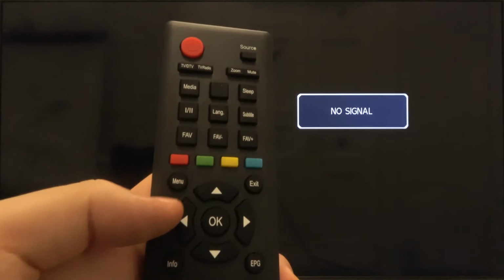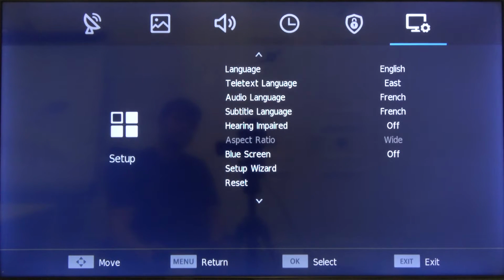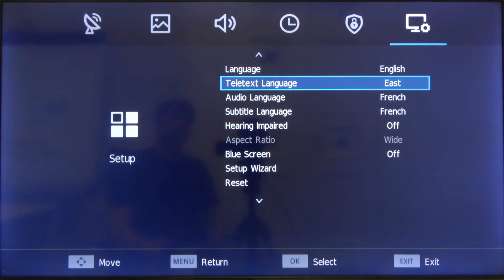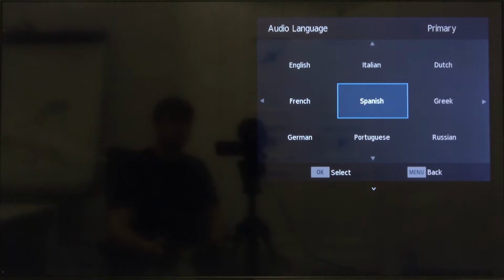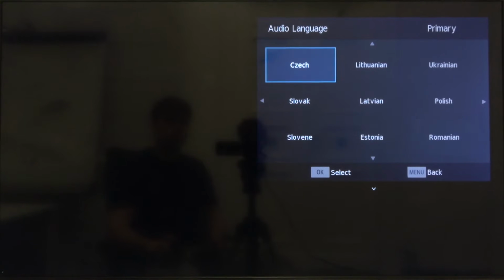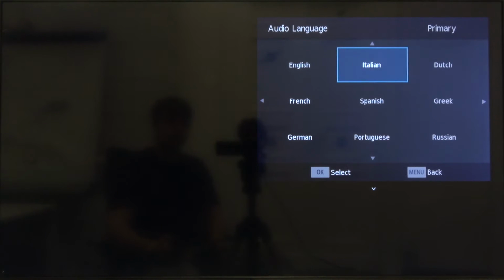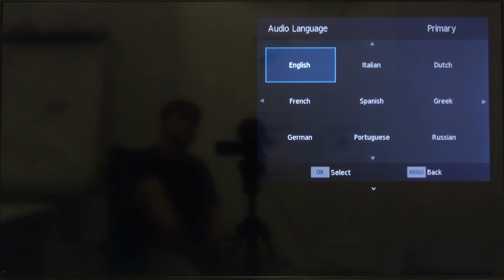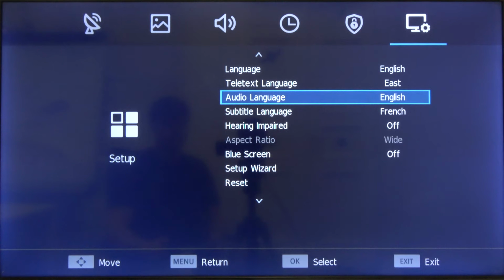HiSense LED TV (H40BE5000) - Change Audio Language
In this video I will show how to Change Audio Language in your HiSense LED TV.

How to Set Up Audio Language in HiSense LED TV? How to Use Audio Language in HiSense LED TV? How to Change Audio Language in HiSense LED TV?